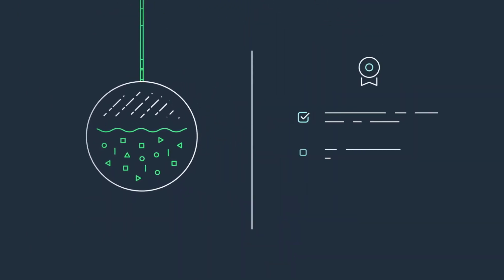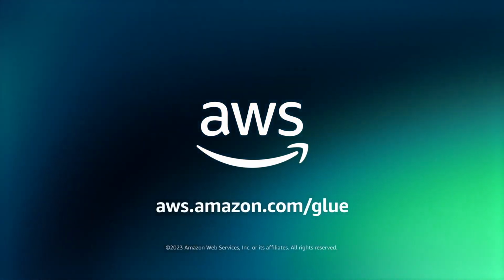AWS Glue Data Quality